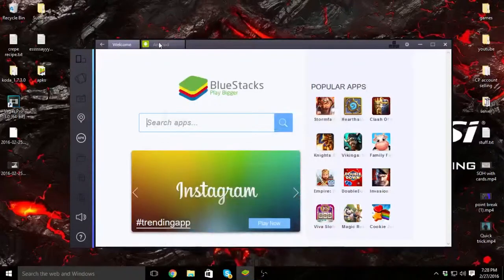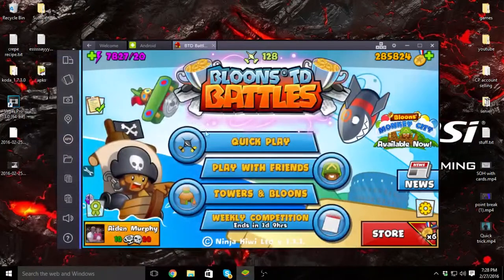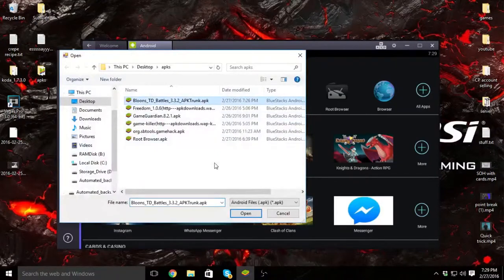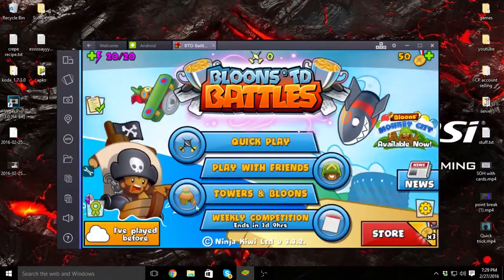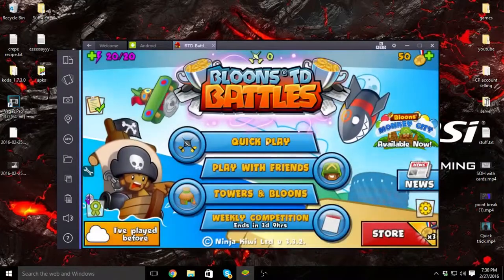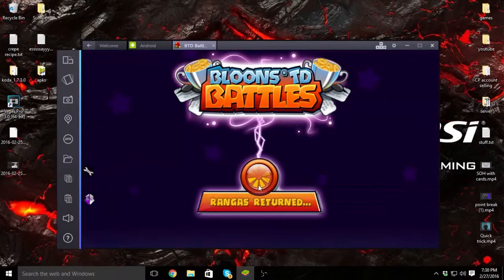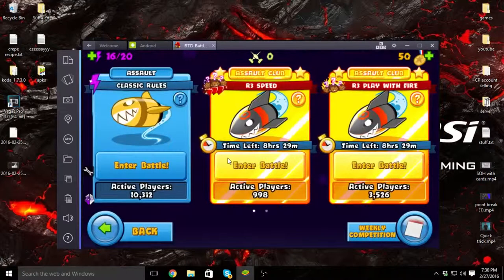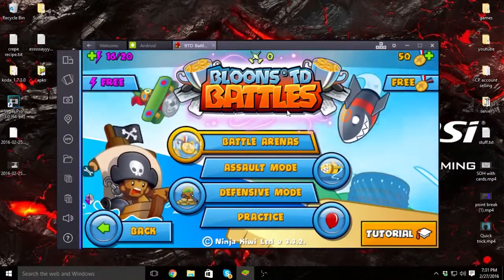How To get earlier Versions of BTD battles on bluestacks! (all versions) 2016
wait five seconds and hit skip ad at top right!